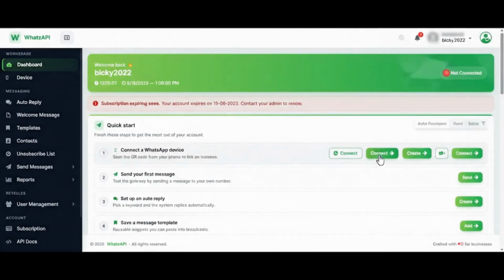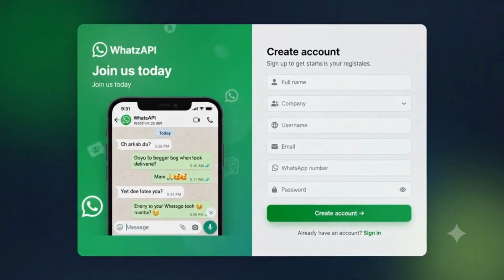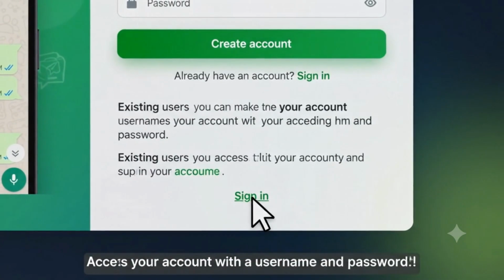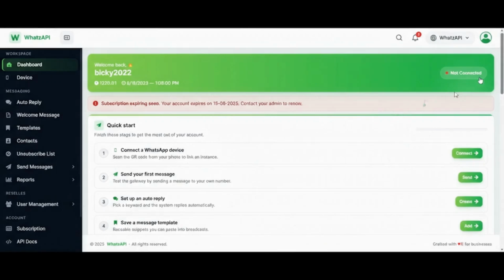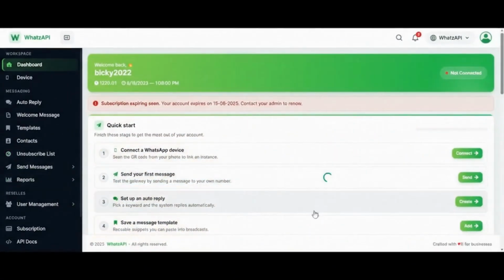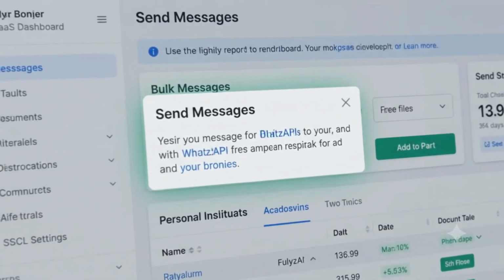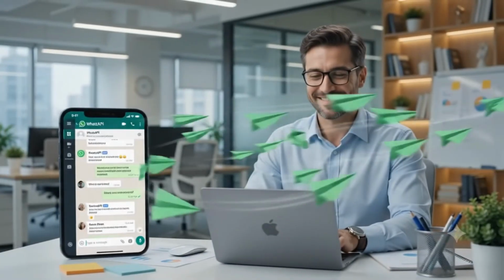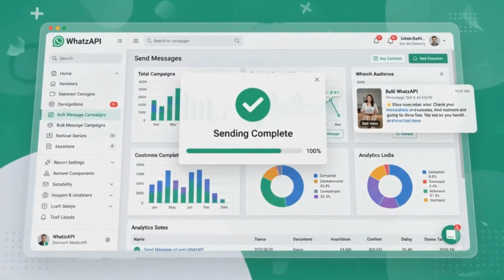WhatzAPI Complete Tutorial 2026 | Send Bulk WhatsApp Messages, Auto Reply & Grow Your Business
🚀 **Welcome to the Complete WhatzAPI Bulk WhatsApp Messaging Software Demo!**

In this video, you'll learn how to use **WhatzAPI**, a powerful WhatsApp marketing platform designed to help businesses automate customer communication, send bulk WhatsApp messages, manage contacts, and grow sales through effective marketing campaigns.

✅ How to Create a WhatzAPI Account
✅ Login & Dashboard Overview
✅ Connect Your WhatsApp Device
✅ Contact Management
✅ Message Templates
✅ Auto Reply Setup
✅ Welcome Message Automation
✅ Send Bulk WhatsApp Messages
✅ Create Marketing Campaigns
✅ Customer Targeting Strategies
✅ Campaign Reports & Analytics
✅ Grow Your Business with WhatsApp Marketing

●▬▬▬▬▬▬ஜ۩۞۩ஜ▬▬▬▬▬▬●
Telegram i"d - @whatsapp_filter

●▬▬▬▬▬▬ஜ۩۞۩ஜ▬▬▬▬▬▬●

💼 **Perfect For:**
✔ E-commerce Stores
✔ Real Estate Companies
✔ Educational Institutes
✔ Healthcare Businesses
✔ Service Providers

🔥 **Why Use WhatzAPI?**

• Marketing Automation
• Instant Customer Engagement
• Contact Management
• Auto Reply System
• Welcome Messages
• Message Templates
• Campaign Tracking
• Business Growth Solution

We Make This Tutorial Video For Education Purpose In Which I Am Going To Show My Viewers How To Use This Video And What Features In This.
In This I Use Screen Recorder For Record My PC Screen(I Didnt Show Any Harmful Content Which Void Youtube Guidelines )
There is no guarantee that you will earn any money using the techniques and ideas mentioned in this video. This channel has been created for education software information through this channel people will be inform about digital marketing . through this channel people will information about digital marketing. if there is any mistake in my videos i will be improve. i will be not upload spam content and

Copyright : Fair use is a Doctrine in the United States Copyright Law that allows limited use of Copyrighted Material without requiring permission from the Rights Holders  such as for Commentary  Criticism  News Reporting  Research  Teaching or Scholarship.

Jarico - Island [NCS BEST OF] is free to be used and monetised by independent Creators on video content on YouTube & Twitch, without the fear of any Content ID or copyright claims.